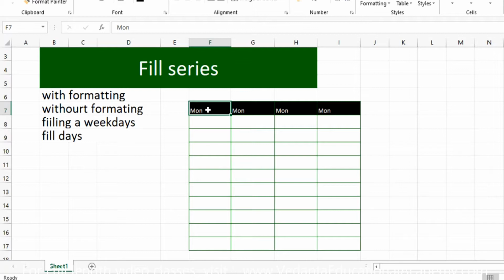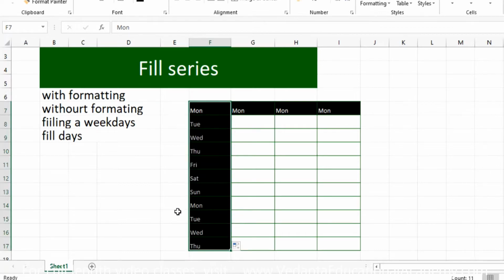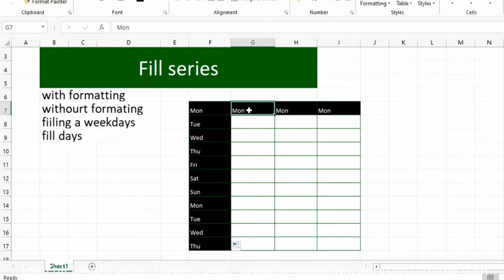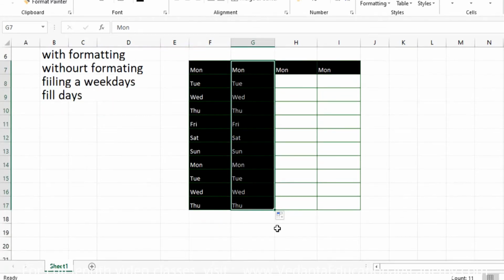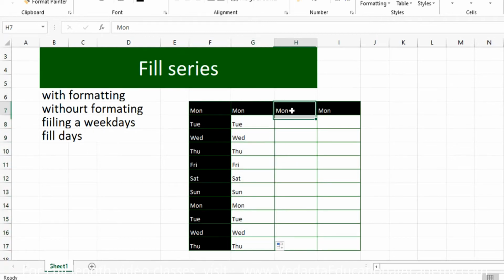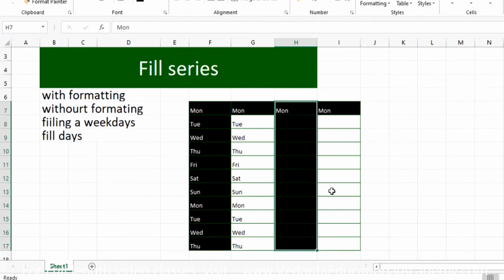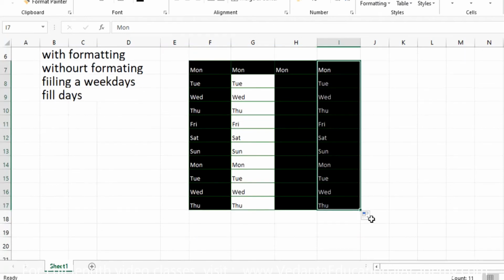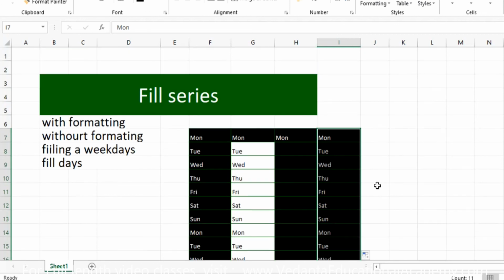MS Excel - Fill Series - Auto fill - with formatting, without formatting & more I Vedanta